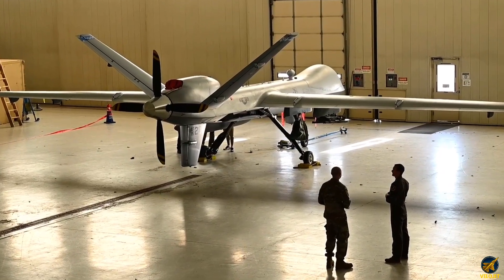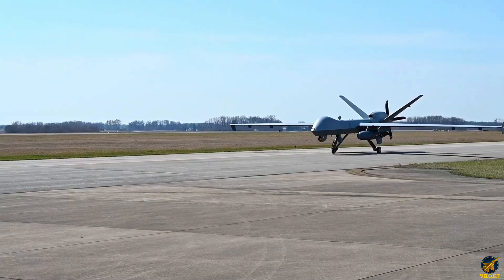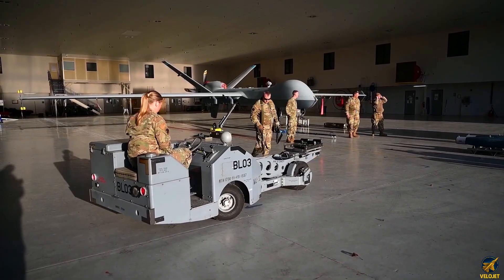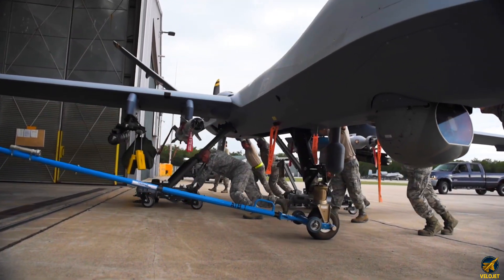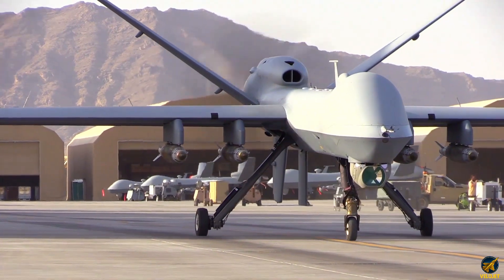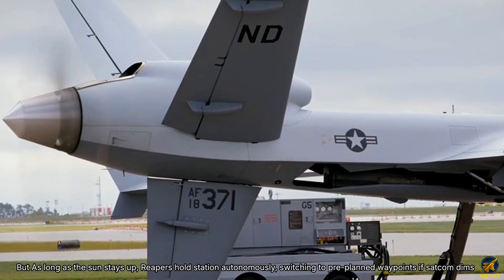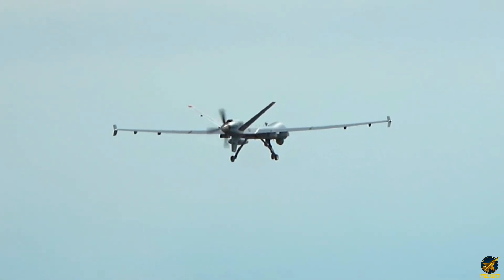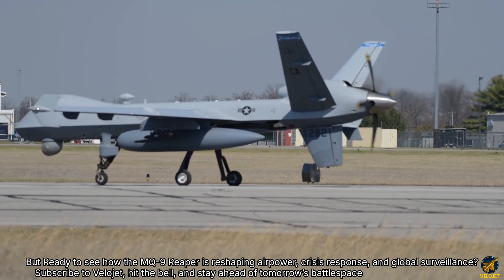Inside America's Smartest Secret Drone:The MQ-9 Reaper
Step into the future of aerial dominance with the MQ-9 Reaper—the unmanned titan redefining strategic warfare. With a 27-hour flight endurance, AI-powered sensor fusion, and real-time ISR capabilities, the MQ-9 Reaper isn’t just a drone—it’s a flying decision-maker. This video breaks down its stealth upgrades, autonomous targeting systems, and how the MQ-9 Reaper integrates into next-gen C4ISR networks for unmatched battlefield awareness.

Discover how quantum-resistant communications, swarm coordination protocols, and human-in-the-loop ethics are shaping the future of unmanned combat. Whether you're a defense analyst, tech enthusiast, or aviation strategist, this deep dive delivers the insights that matter.

📌 Topics Covered:
- MQ-9 Reaper specs & upgrades
- AI-driven ISR & sensor fusion
- Autonomous navigation & kill-chain compression
- Quantum-secure comms & swarm tactics
- Strategic impact on global defense posture

All video footage is sourced from the public domain content of DVIDS